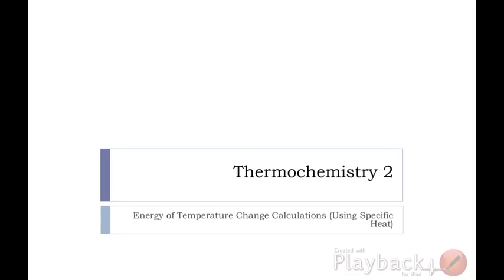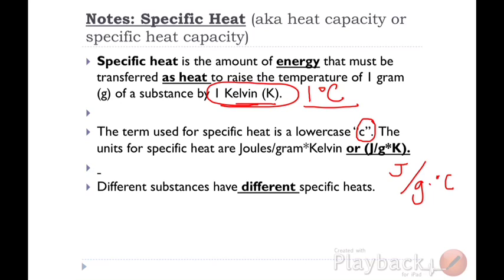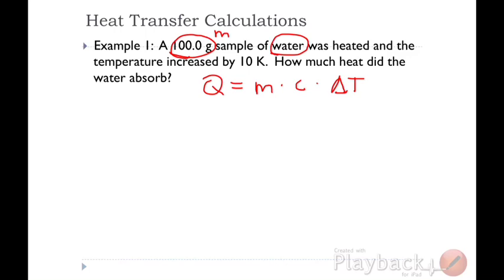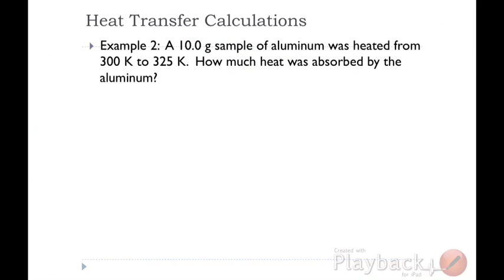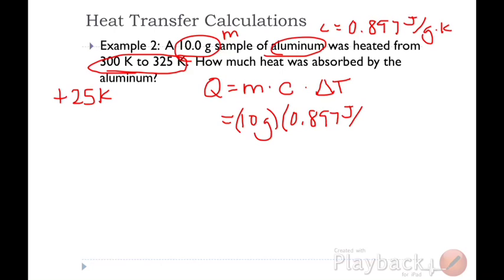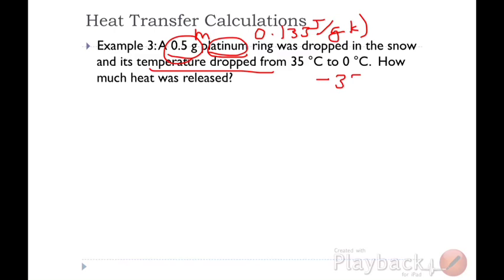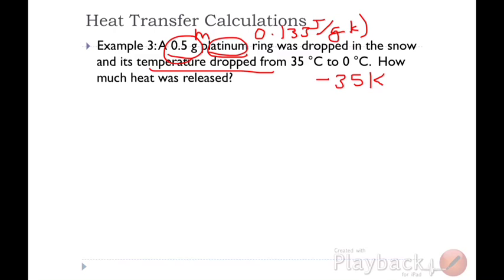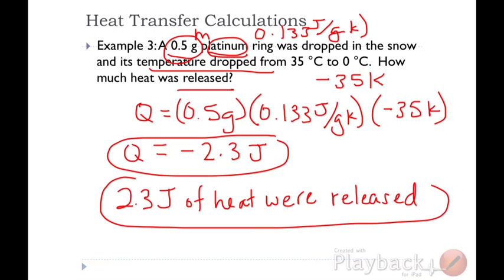Thermochemistry 2 temperature change